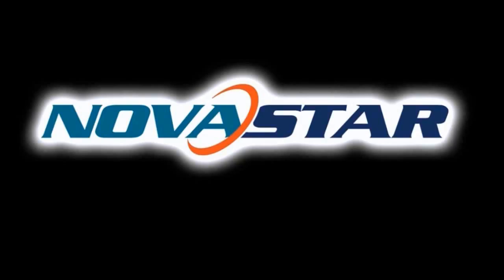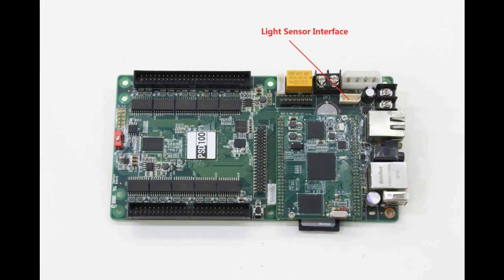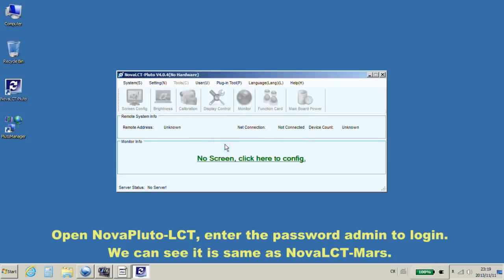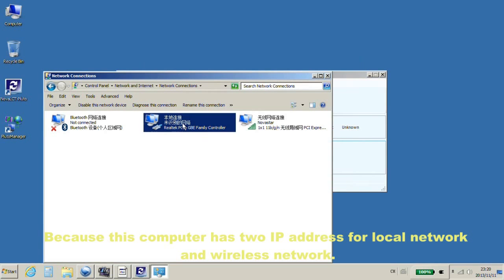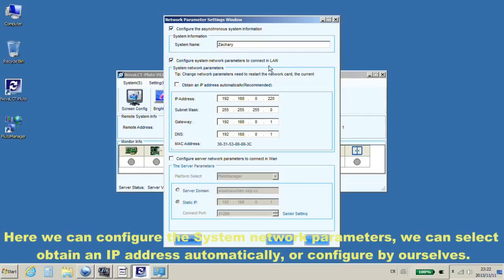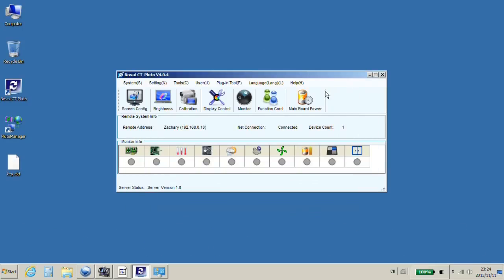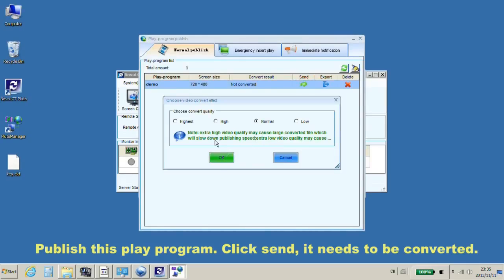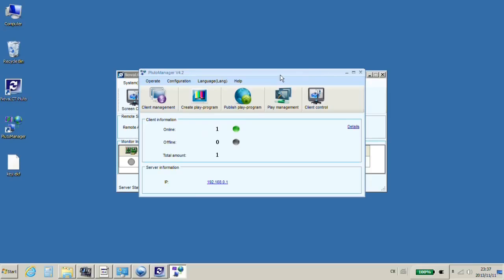NovaStar LED Display Asynchronous system